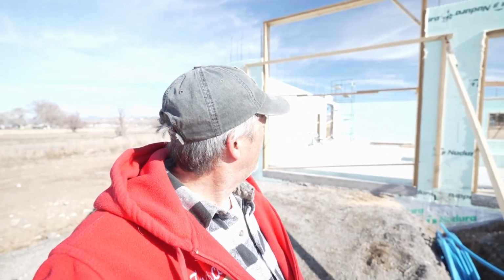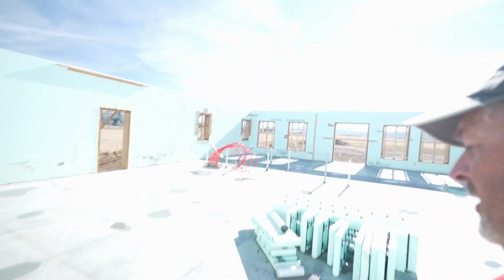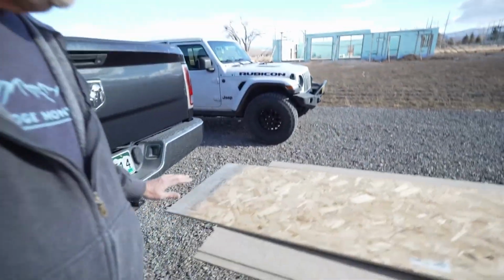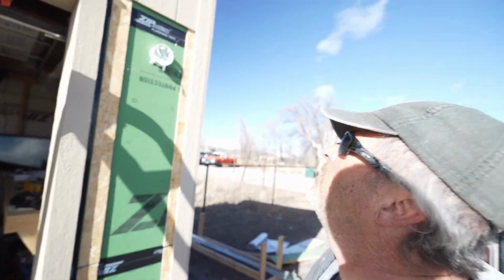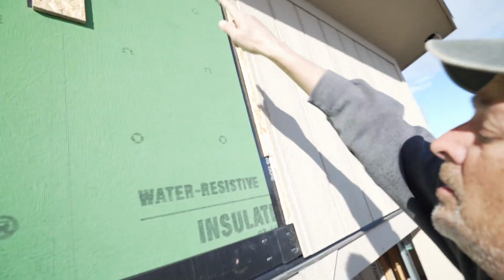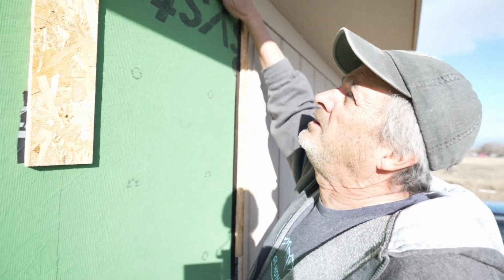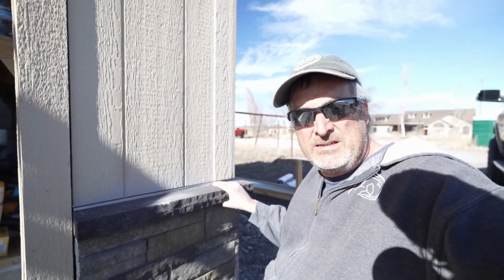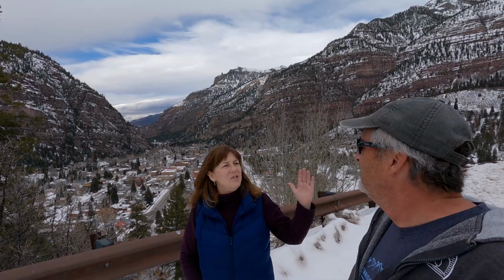Rain Shield Siding Explained; Ouray in Winter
We are in the middle of the holidays, and nothing is happening!  Winter is here, and no one is working.  So, the Barn is on hold.  Time to work on the shed, and install some siding.  It also is a good time to explain the Rain Shield siding concept.  And we take a short drive to Ouray for lunch.  Gorgeous!

Basecamp Barn Project Episode 19